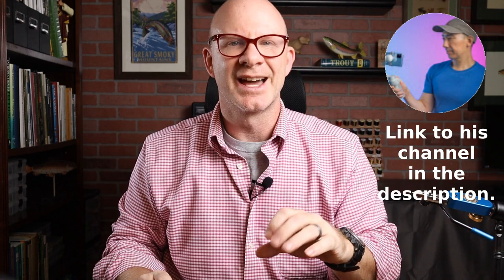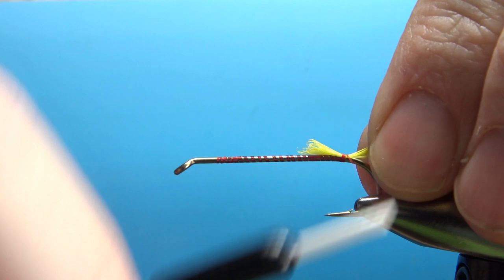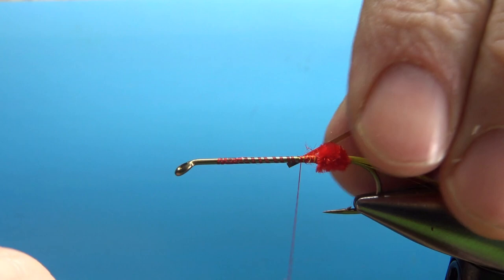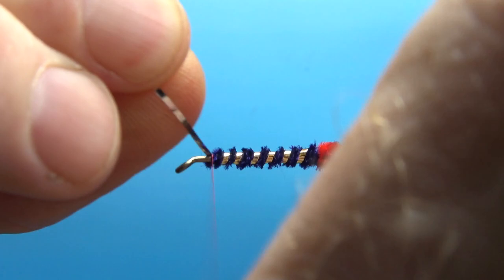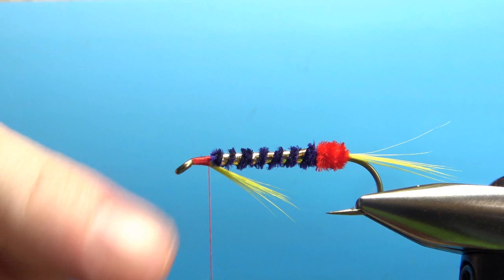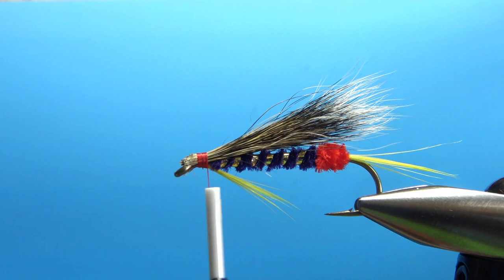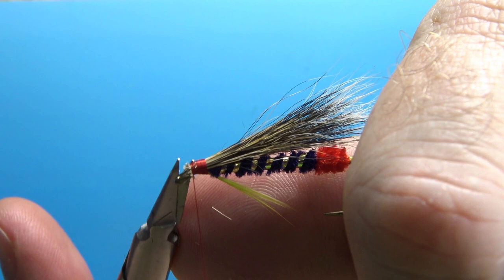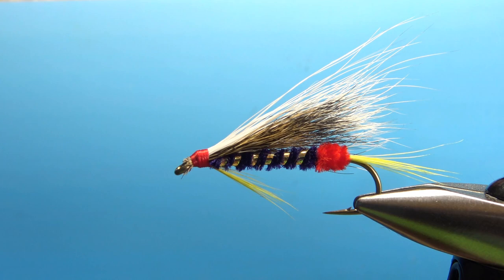Otto's Dragon - Fly Tying a Hairwing Streamer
Designed in September 2020, and named for Otto Julian, Otto's Dragon is similar to many classic hairwing streamers. This specific streamer pattern is tied with an underwing of squirrel tail and a white bucktail topping.

Hook: #6-10 streamer, 3-5x long
Thread: Red
Tail: Yellow hackle fibers
Body: Chenille, red butt and purple body
Rib: Flat gold Mylar tinsel
Throat: Yellow hackle fibers
Wing: Squirrel tail topped with white bucktail